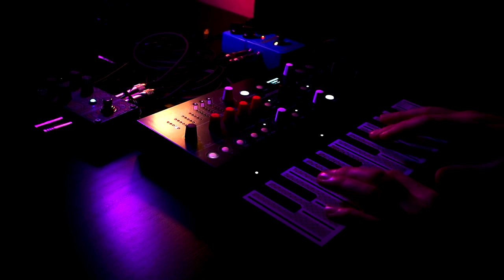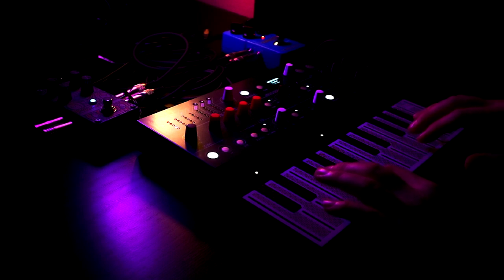New FREE Microfreak Patch Pack: "Nostalgia and Reminiscence"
Today I'm excited to share with you my brand new patch pack for the MicroFreak which is being released for free by the good folks at Arturia.

The pack is called "Nostalgia and Reminiscence" and my idea with this pack was not to try to recreate any classic sounds per se, rather to create patches of how they sound in my head, through rose-tinted glasses and years of sitting on old tapes, cassettes, and VHSs.

The patches in the pack tend towards the fuzzy, wobbly and lo-fi without trying to sound obviously retro. I've also put a big emphasis on taking advantage of the MicroFreak's special playing surface, with almost all of the patches reacting to your playing pressure - so don't be afraid to lean in on these sounds to feel how they shift under your fingertips.

Let me know down in the comments which patches were your favourites.